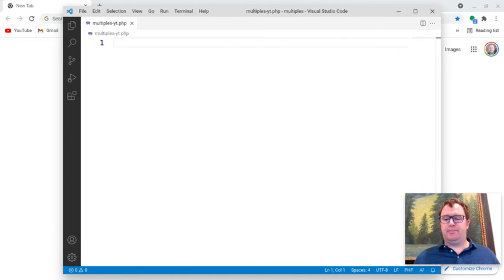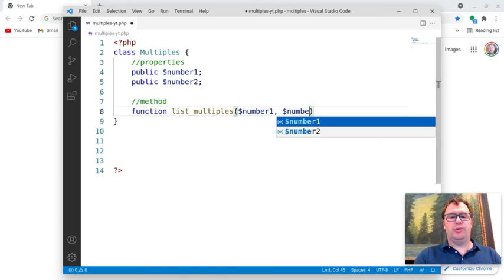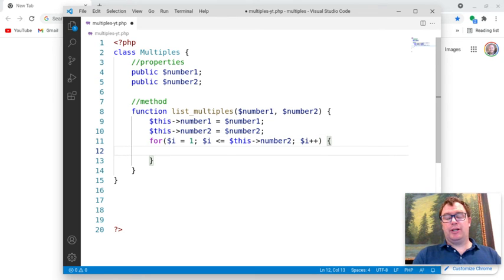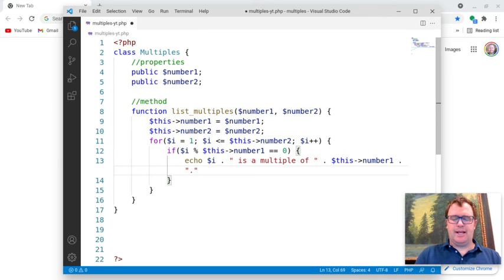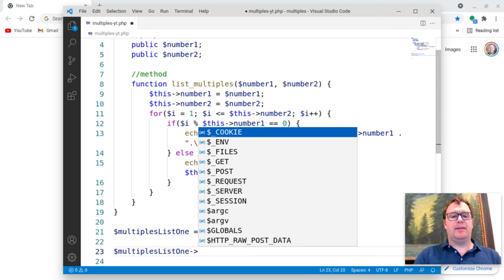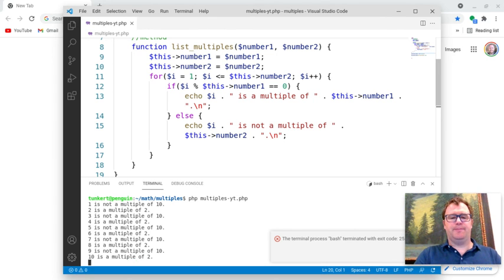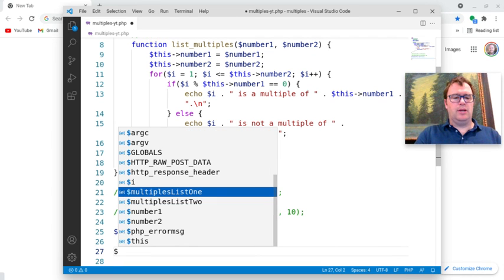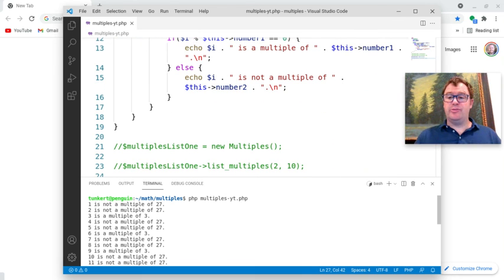Object Oriented Programming in PHP: Multiples of a Number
In this video I create a program using object oriented programming in PHP to list numbers from 1 to a second number that are multiples of the first number.